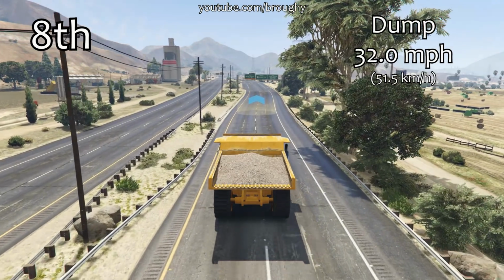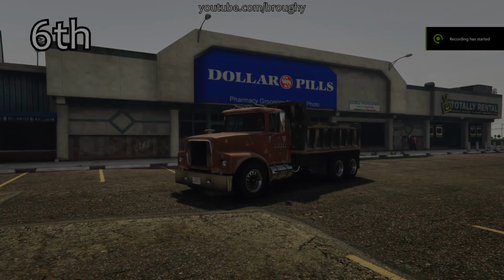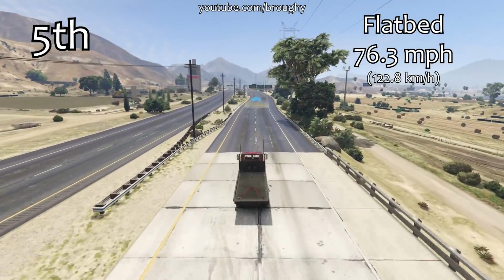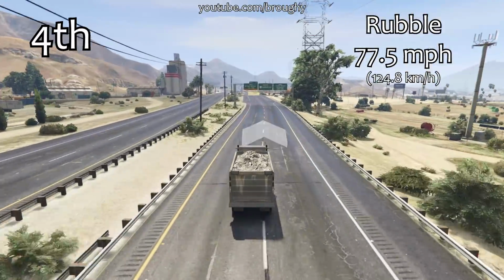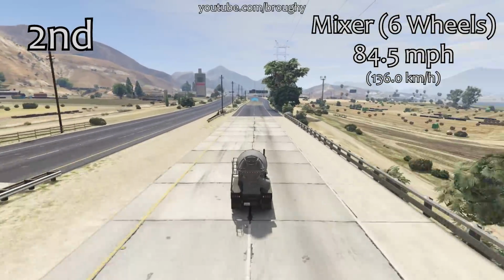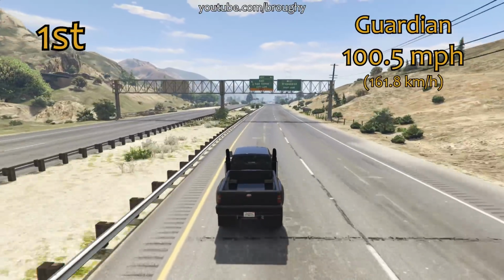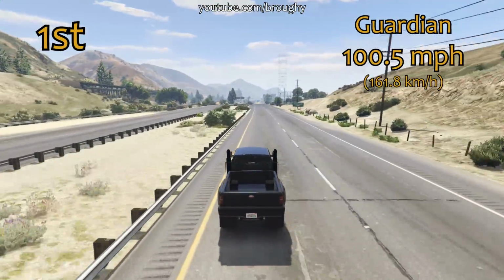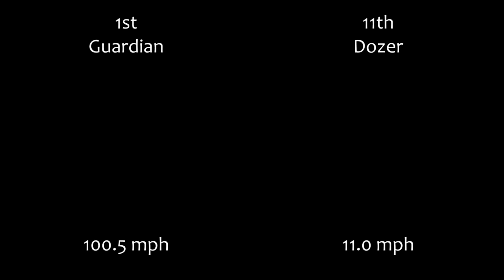Fastest Industrial Vehicles (2018) - GTA 5 Best Fully Upgraded Cars Top Speed Countdown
Fastest Industrial Vehicles (2018) in GTA 5, showing a complete countdown of the best fully upgraded industrial class cars ranked on top speed.

This series aims to show the best vehicles to use in GTA Online in terms of top speed. That is, in long straight line races with minimal cornering. The word "Fastest" means nothing without some context - these are the fastest vehicles in terms of top speed. For the fastest vehicles around a circuit (for regular races for example) check out the Lap Time Testing series

How Top Speed Values Were Calculated Accurately

The highest constant speed a vehicle can achieve after acceleration has stopped determines its top speed and its place in this list.

 - Speed is what we're looking for.
 - Distance is exactly 0.2 miles, measured in the content creator from the first checkpoint to the second.
 - Time is how long it takes each car to hit the second checkpoint after hitting the first.

**Due to YouTube description length limits the information that should be placed here has been removed and can be read in full I recommend reading this for anyone who is confused, interested, or doubts the validity of the results in this video as it explains in great detail exactly how the values displayed were found, in addition to showing an example of the calculations used to measure top speed accurately.**

One thing to point out is that there are a lot of variables when it comes to top speed in GTA Online which could lead to different (and higher) top speeds in various circumstances. However beyond all of that is the fact that in-game speedometers and other forms of speed measurements either don't work or at the very least are inaccurate so if you're basing your own observations on that then you will most likely be getting wrong results.

This testing has been done to minimise variables as much as possible and make it repeatable/verifiable. Anybody should be able to repeat this testing on the same track and find the same results. However individuals may find different results to this if they're testing in a different way, such as going uphill or downhill, taking advantage of kerb boosting racing against others online (never an accurate determinant due to connectivity and variation in driving), using mods or single player abilities, and even using the left stick too much to correct the steering whilst trying to keep in a straight line. I am simply reporting the actual top speeds of these cars when fully upgraded, on a flat road with no external factors and identical testing methods. Most tests were carried out on PS4 with a small number on PC at 30fps.